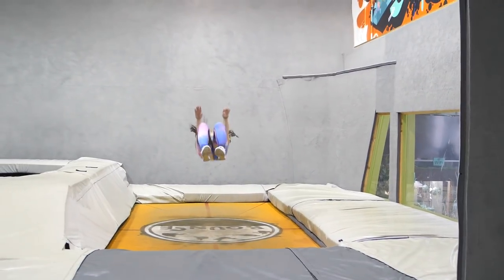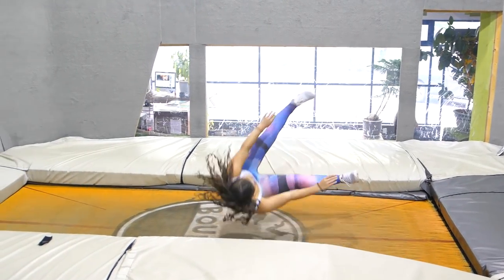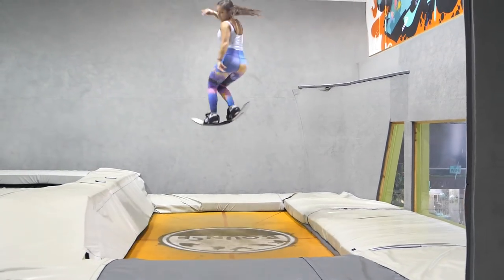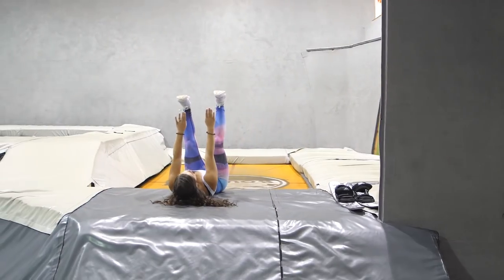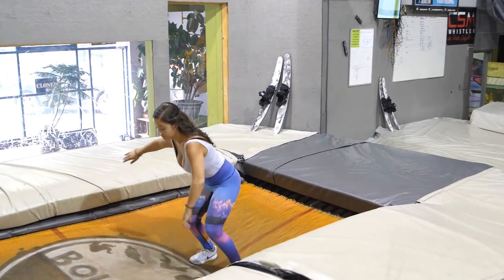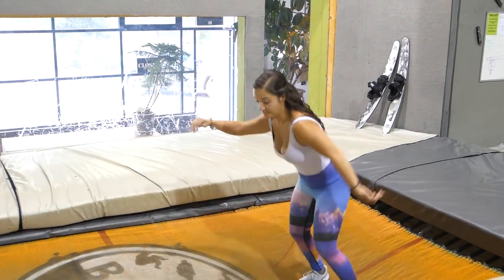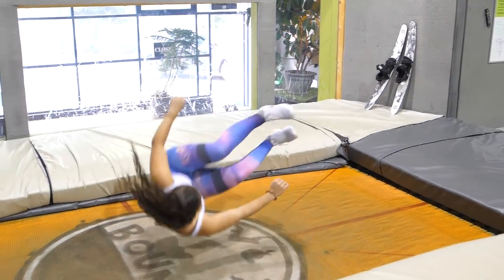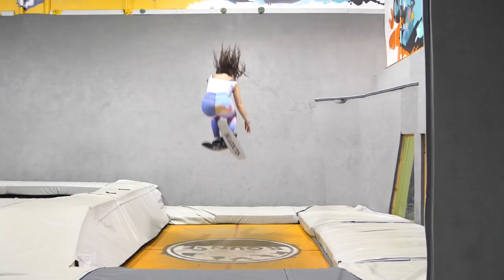Misty Progressions On Skis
A Misty 540 is essentially an off axis forward rotating 540 degree spin.

This tutorial will get you warmed up and informed on misty flips by breaking down the barrel roll into a simple to learn misty progression.